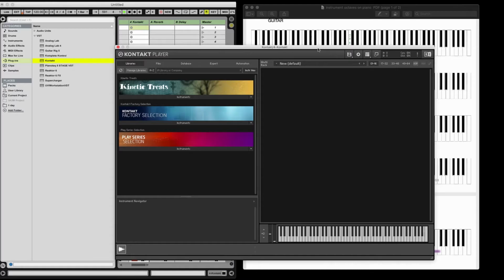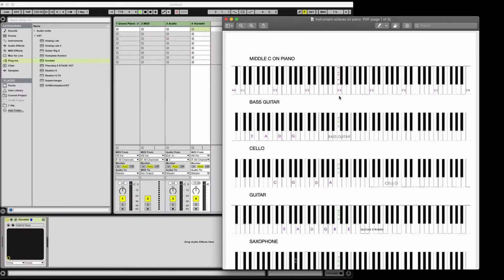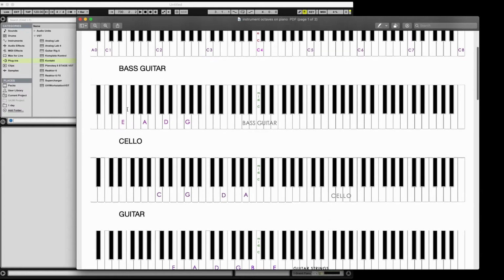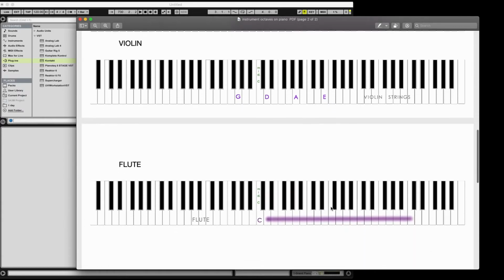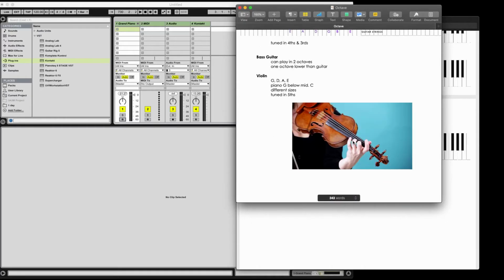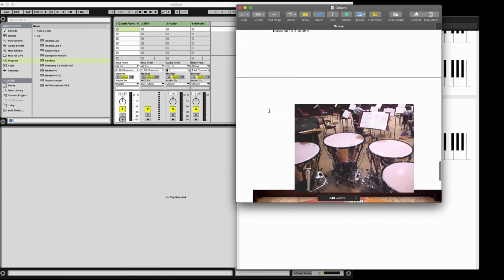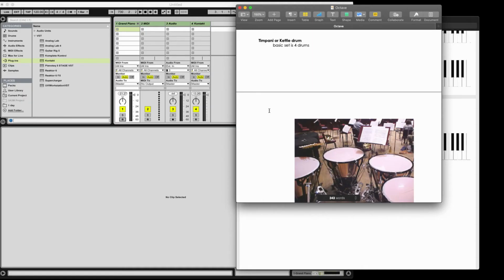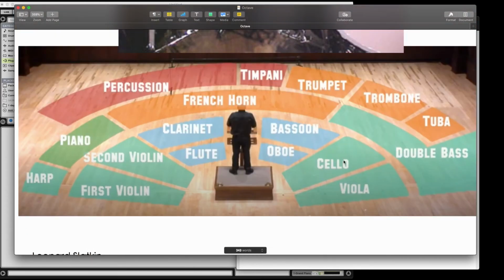Octaves. Where are the strings of the guitar & bass on the piano?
Introduction to the octave and where the guitar, bass, violin, cello, trumpet and sax and flute are on the piano.

Quick look at NI free music library (Kontakt) & why its great.

And there's a song at the end.